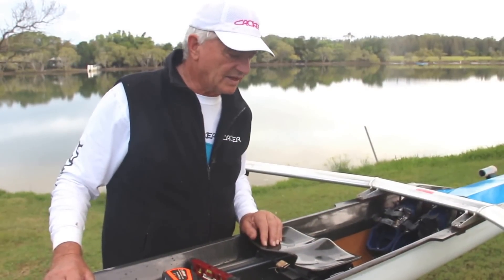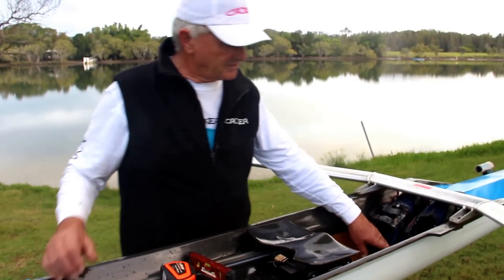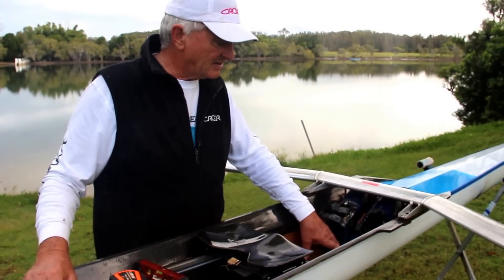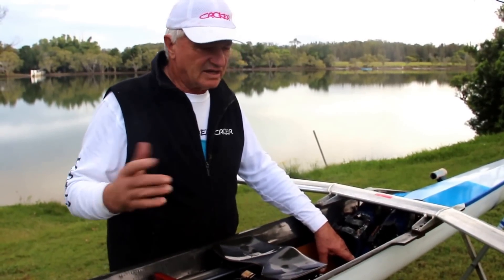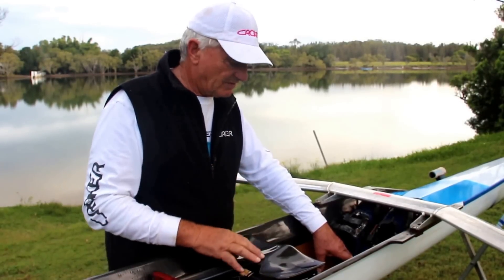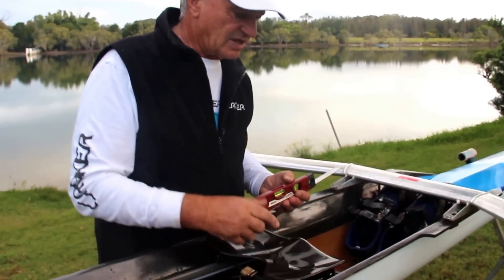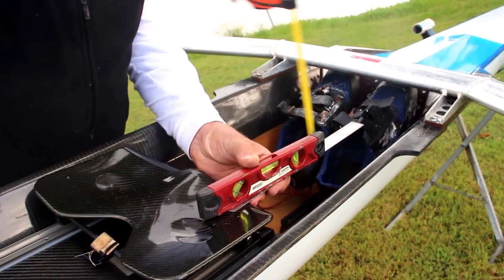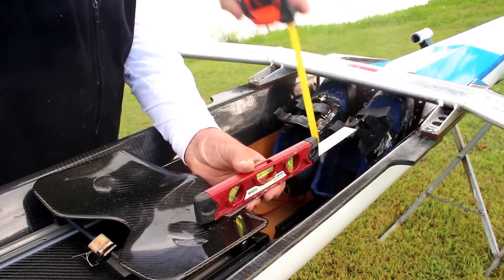Measure Height of Heel Cup in Sculling Shell - Step 5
Step 5: Howard Croker of Croker Oars demonstrates measuring the height of the Heel Cup on a sculling shell. Part 5 of a series of Basic Rigging videos.